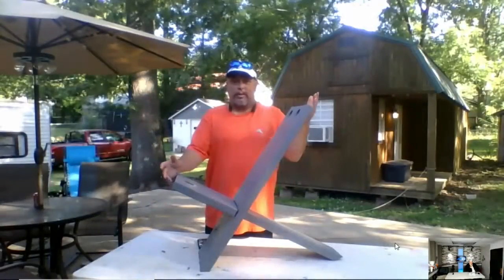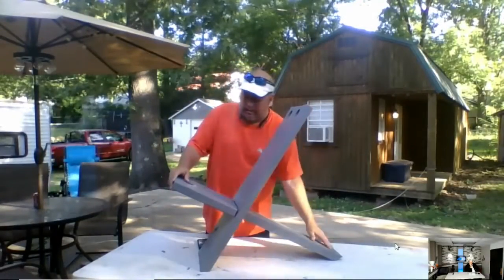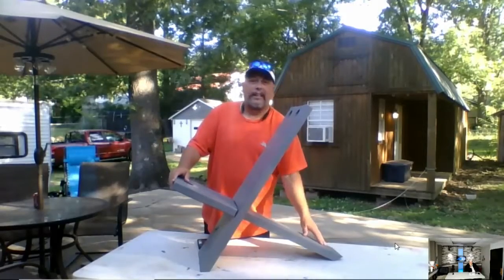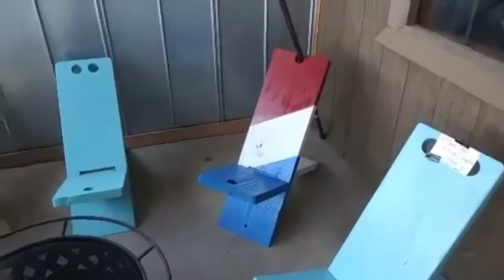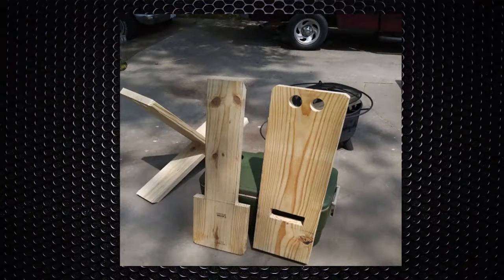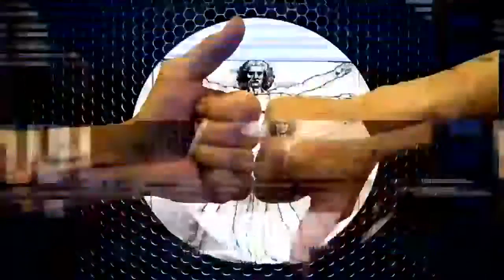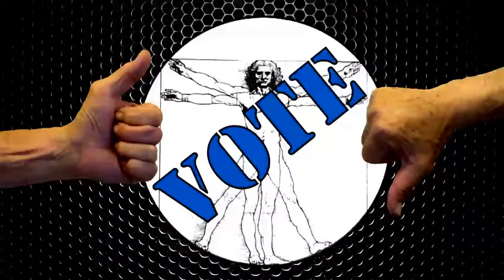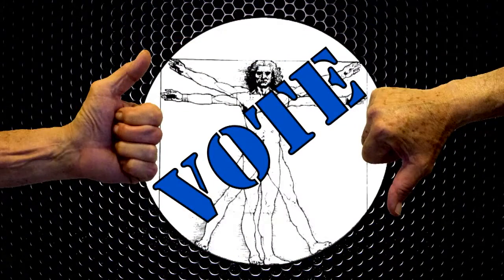Tim Roberts with Pond Jonz Pitch